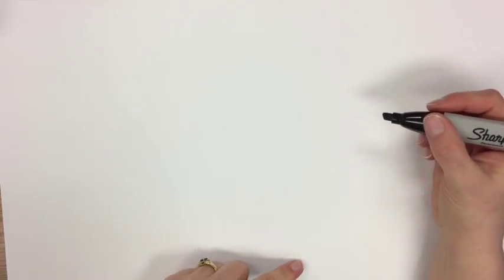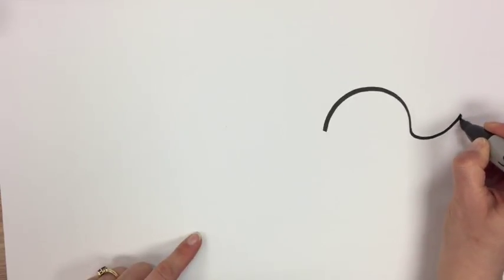Dr. Seuss Fish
This video is about Dr. Seuss Fish